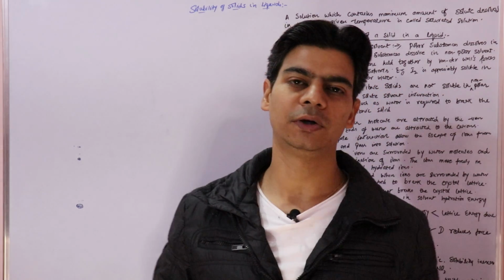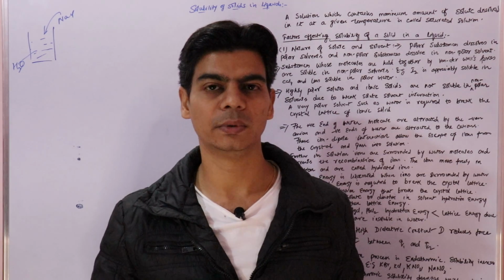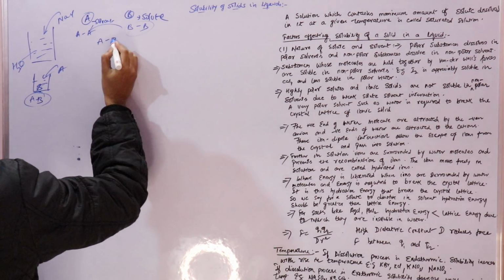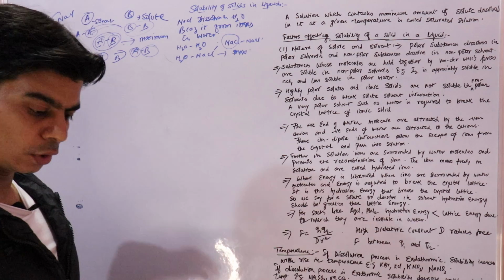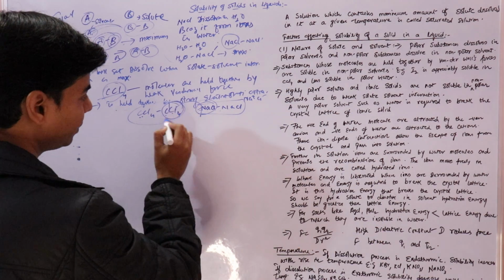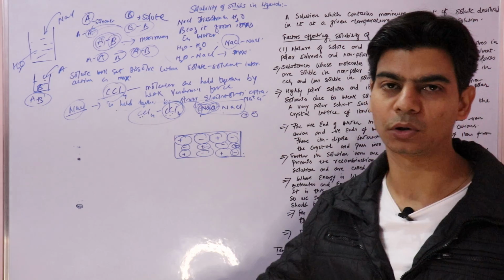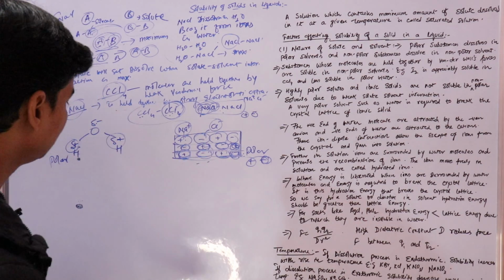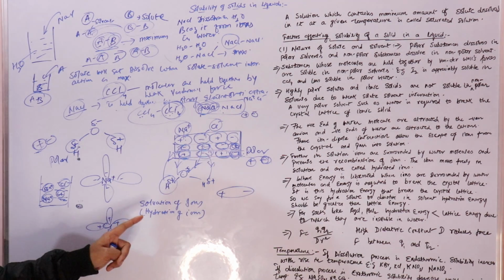Solutions - Solubility Of Solids In liquids (Lattice Energy And Solvation Energy)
Hi Guys,
This is my YouTube Channel Chemphile Vikrant. On This Channel, you can Learn All Topics on Chemistry, Chemical Engineering, and Biology FREE of Cost. Class 10th, 12th CBSE, ICSE Board, and More.